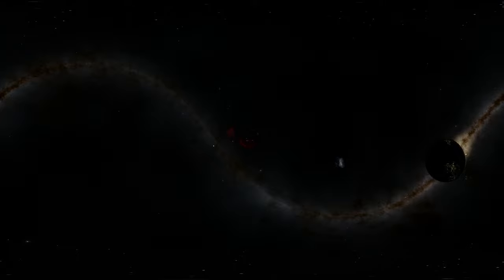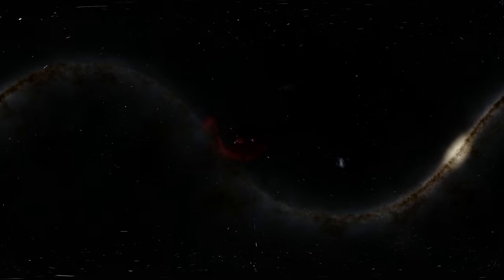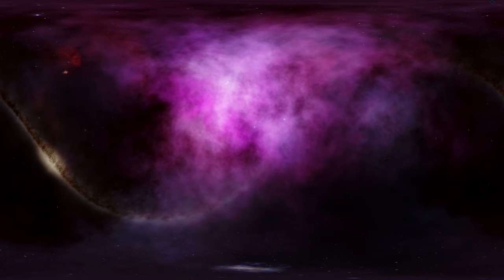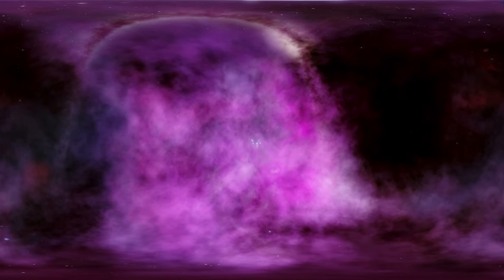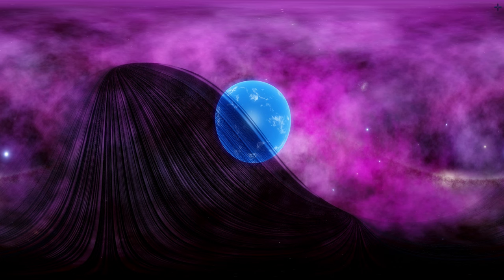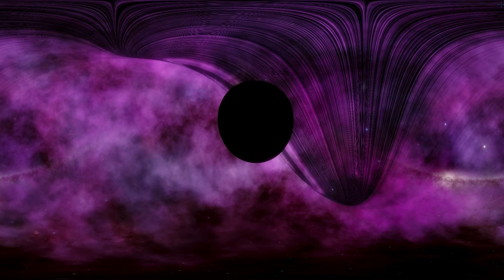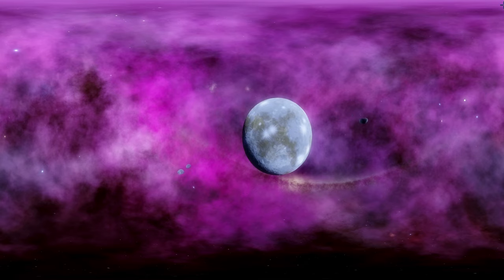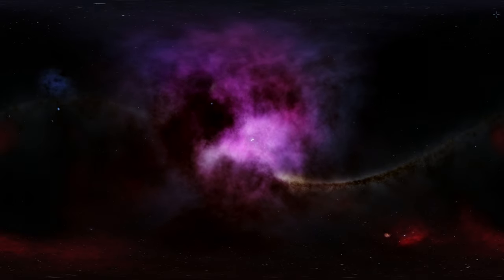ORION NEBULA IN 360 - Space Engine [360 video]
In this video, we will explore Orion Nebula and talk about it all in 360.